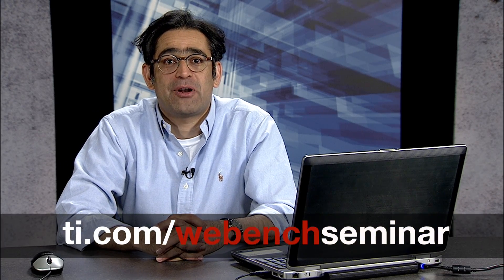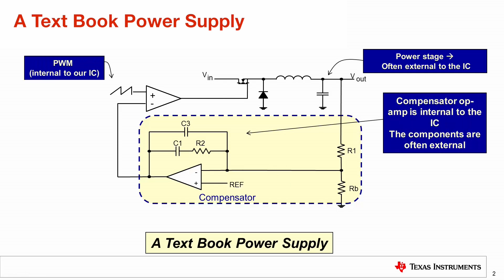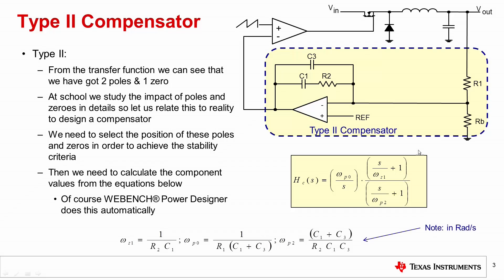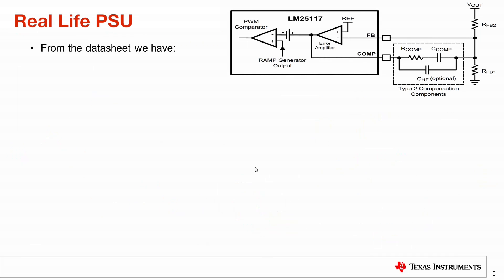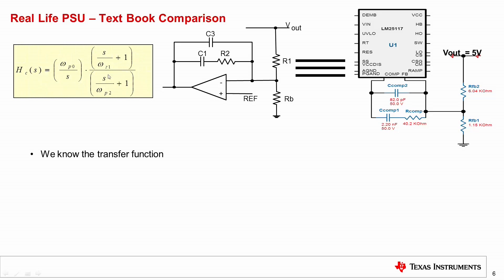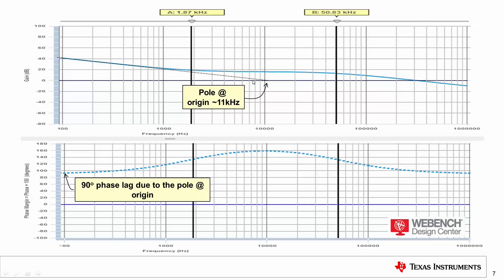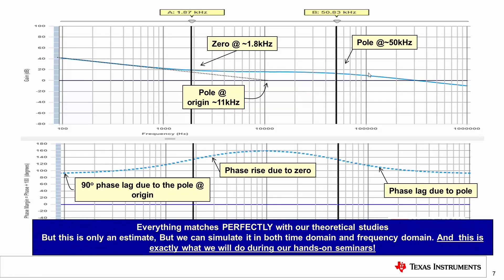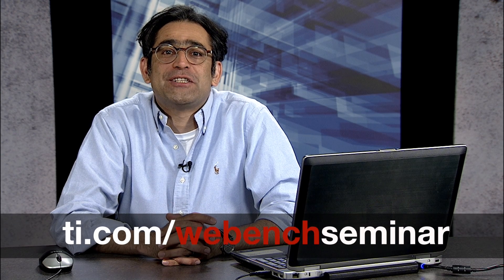VIdeo 4 - Real Compensator Hardware Design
This short video is aimed at engineering students and is a small extract from Texas Instruments' University WEBENCH seminars.

This short video is aimed at engineering students and is small exctract from
Texas Instruments' WEBENCH seminars to talk to about what a real compensator
on a r